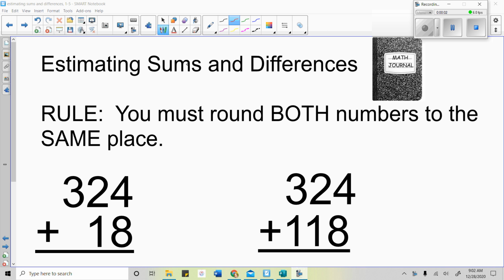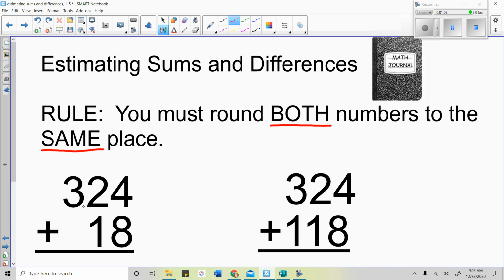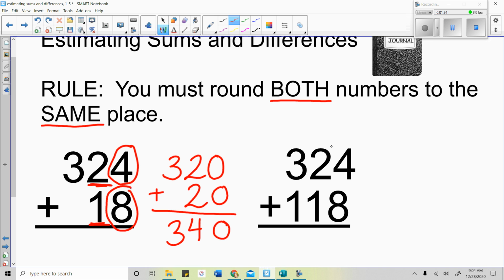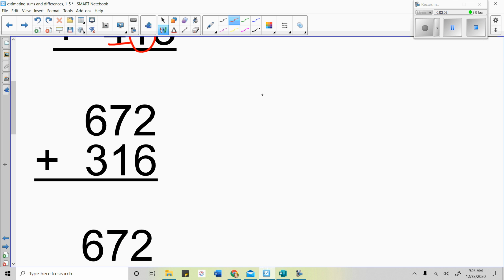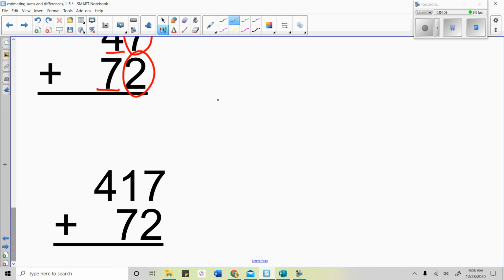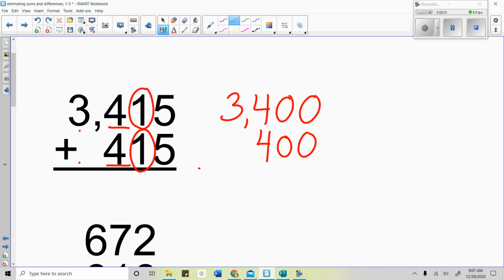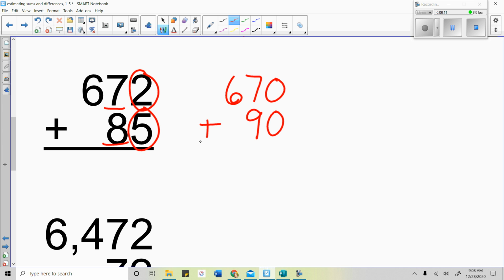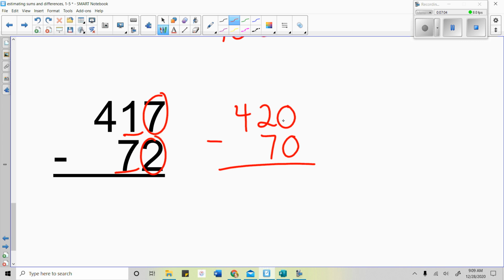5.3A-estimating sums and differences video